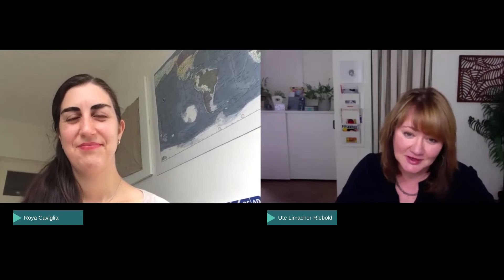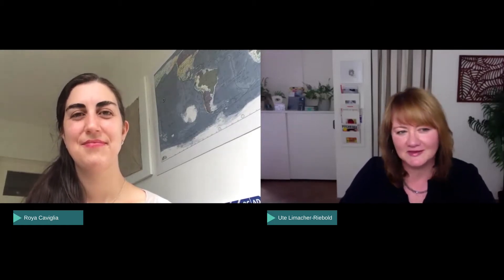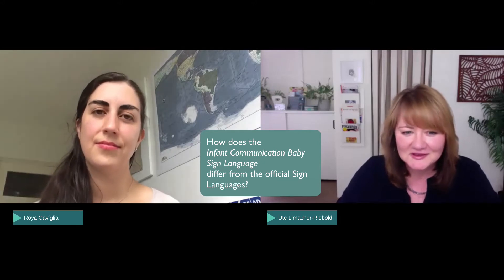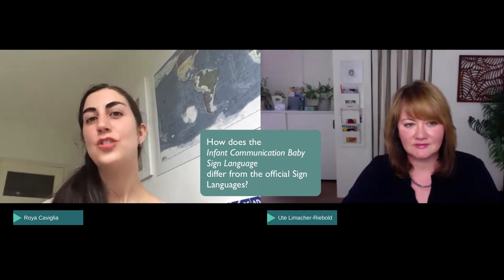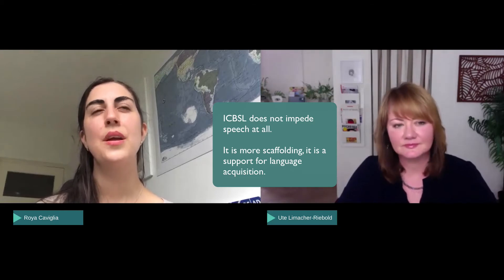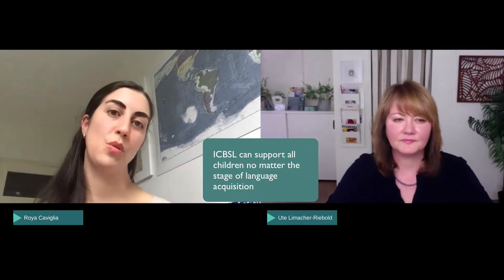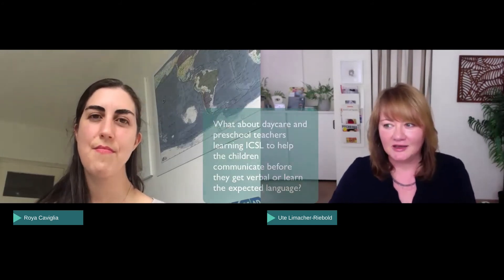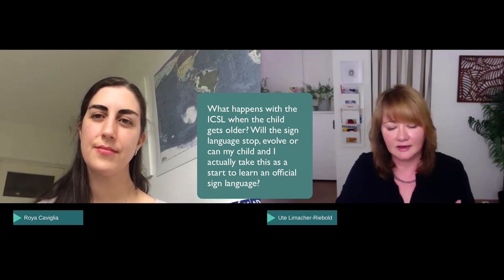Roya Caviglia – How to use Infant Communication Baby Sign language with multilingual children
If you have ever wondered how baby sign language can help you communicate earlier with your baby/infant, before they even become verbal, and how it can bridge communication in all your home languages, find out in this video. – And please let us know your questions and share your experience in the comments !

These are some of the questions we discuss about:

4:23 How does the Infant Communication Baby Sign Language (ICBSL) differ from the official Sign Languages?
8:42 When can we start with learning the ICBSL, and when can we expect our children to respond by using the signs?
12:52 And if my child is already 2,5 years old and verbal: is it too late to start with ICBL, will it hinder my child becoming more verbal?
18:42 Is it not too much for multilingual families to add ICBSL to their other home languages?
25:05 How ICBSL can help daycare and preschool teachers communicate with children who are not verbal (yet) in the required language.
27:57 What happens when my child gets older? How will this ICBSL evolve?

About Roya:
Roya Caviglia has spent many years teaching people how to improve their communication in English while moving from one European country to another. Now she runs a language school in South Holland looking after international professionals and their families. One day she had kids and started out on the crazy wonderful journey of parenting. It was a shock to find out how challenging and physically demanding being a parent can be. But she also made the wonderful discovery of how much babies have to tell us. Now she is passionate about helping families bond through clear communication before their babies can even speak.

Find out more about Roya’s Infant Communication Baby Sign Language course and the video with babies signing here:

This is the article, Roya mentions stating that "sign training might facilitate rather than hinder the development of vocal language"